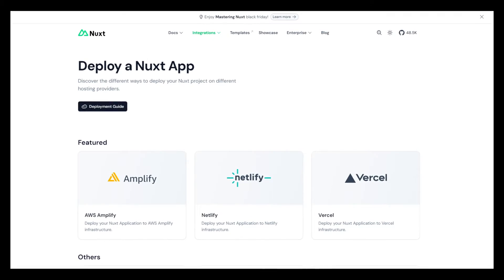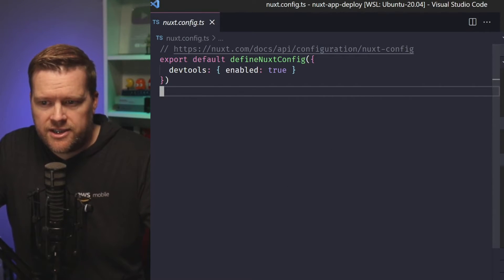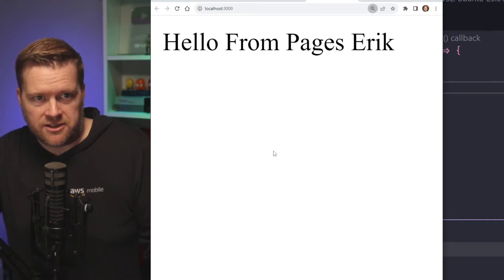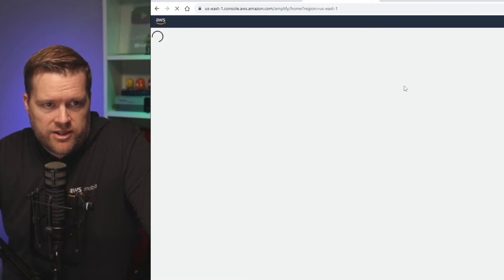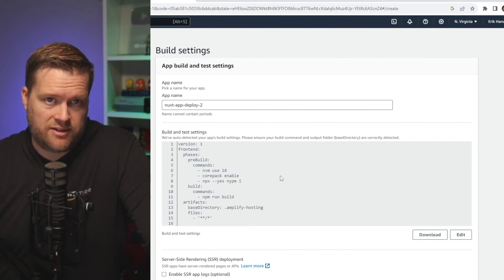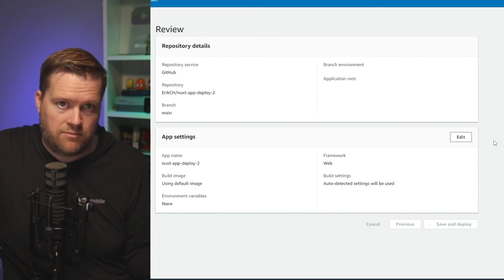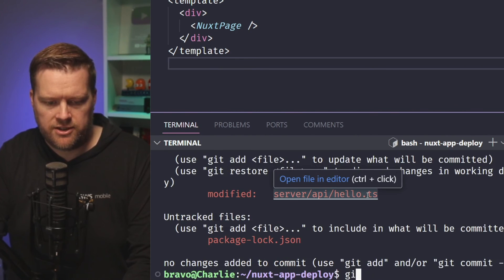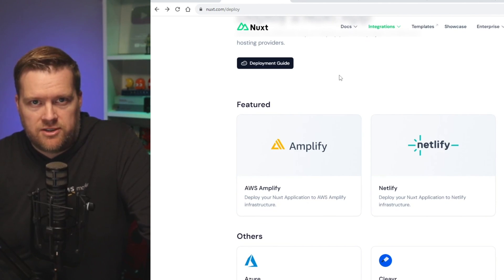Nuxt Hosting With ZERO Configuration In Minutes (With AWS)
It has never been easier to deploy a Nuxt.js application! In this video I show you how to deploy and host your app in minutes using AWS Amplify Hosting. We'll also discus how this partnership came to be.

0:00 Introduction
0:50 setup my Nuxt app
01:45 Setup in AWS Console
03:25 Testing it out
03:36 Pushing up repo using Git